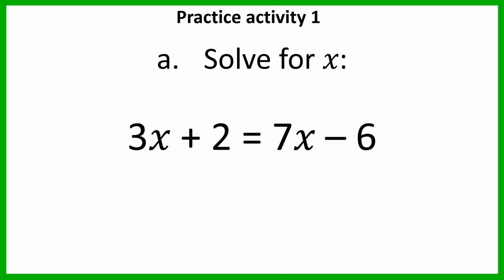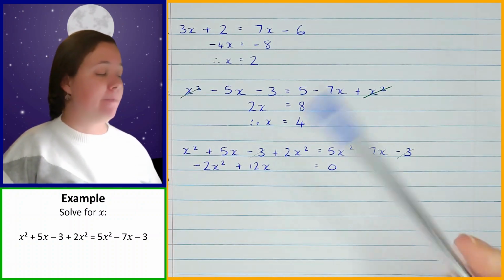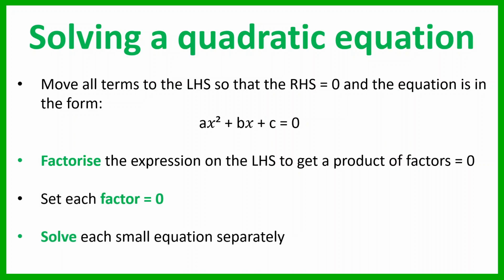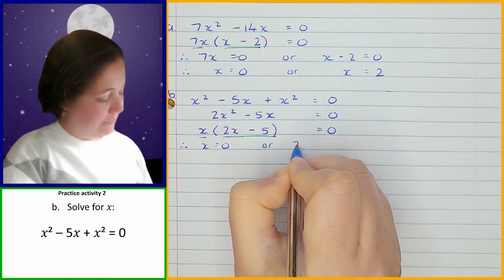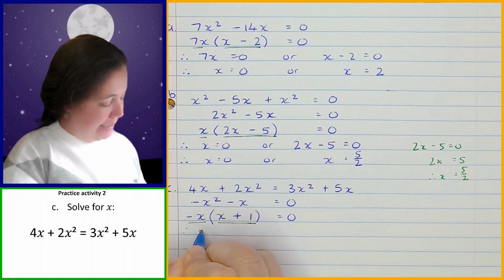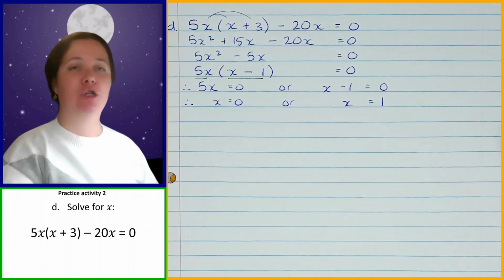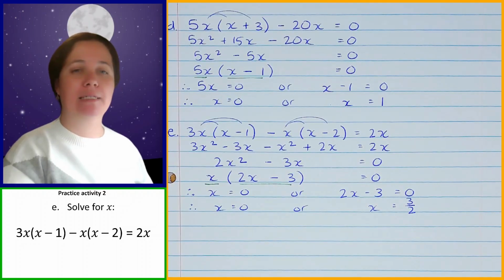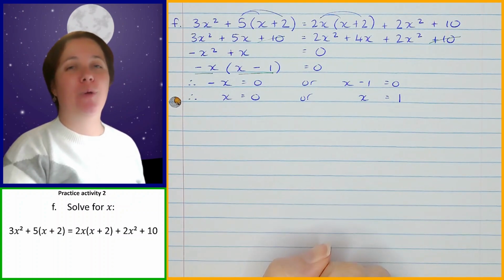Grade 9 Maths Term 3 Lesson 7 Quadratic Equations with Common Factors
In this video, we'll dive into Quadratic Equations with Common Factors, a fundamental part of the Grade 9 Mathematics curriculum (CAPS) under the Algebraic Equations topic. Here's a breakdown of what you can expect to learn:

✅ Solving equations

✅ Quadratic Equations with Common Factors

Join me in this educational journey as we unlock the mysteries of Quadratic Equations with Common Factors. Happy learning! 📖🎓📊

Timestamps:
00:00 Practice activity 1a - Solving equations
01:40 Practice activity 1b - Solving equations
03:12 Example - Quadratic Equations with Common Factors
07:27 Quadratic Equations
08:03 How to Solve Quadratic Equations
08:39 Practice activity 2a
10:43 Practice activity 2b
14:03 Practice activity 2c
17:15 Practice activity 2d
20:02 Practice activity 2e
24:17 Practice activity 2f